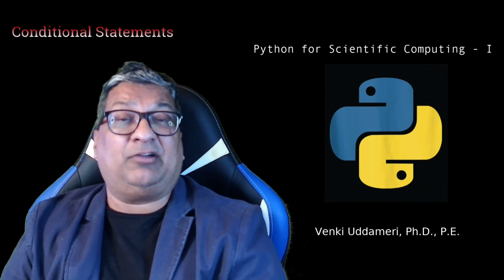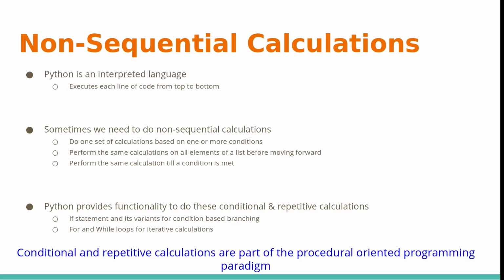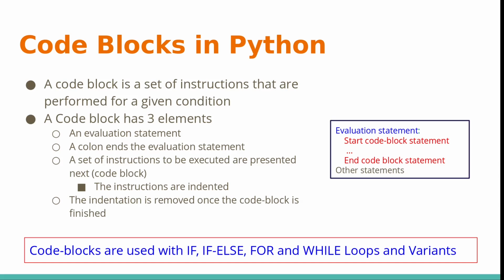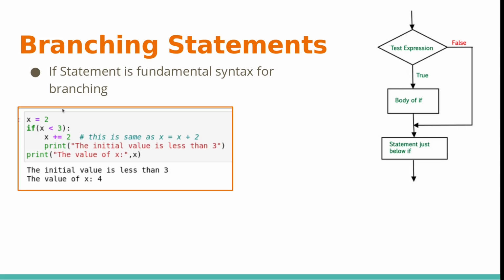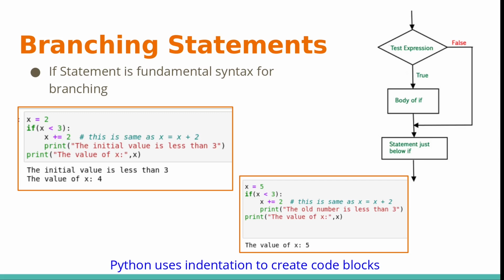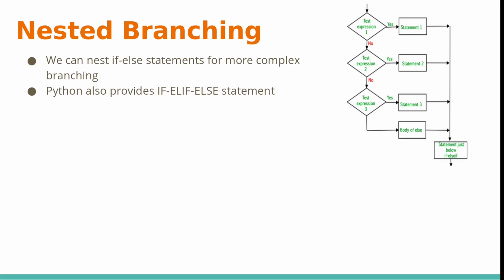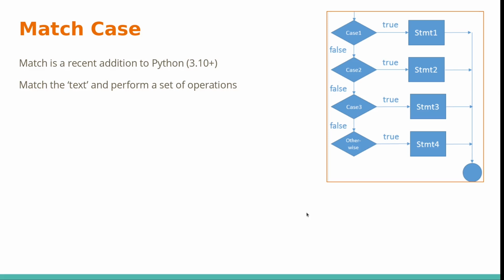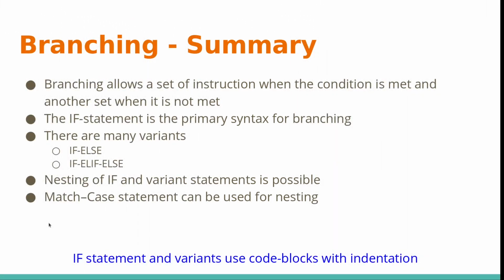Python for Scientific Computing: Branching Statements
Discusses branching statements in Python - If, If-Else, If-elif-Else and Switch statements.  General syntax and use in scientific computing is discussed with simple examples.